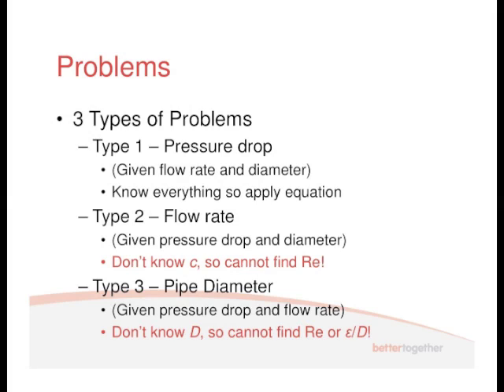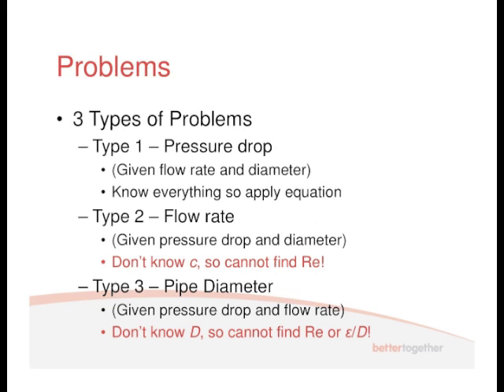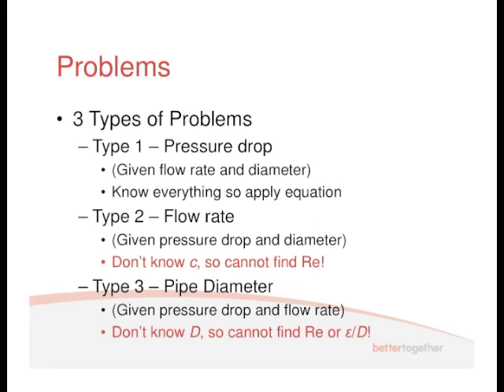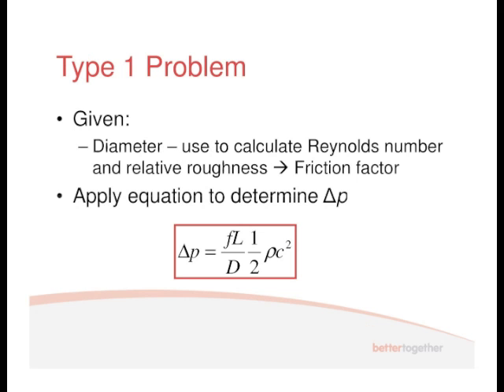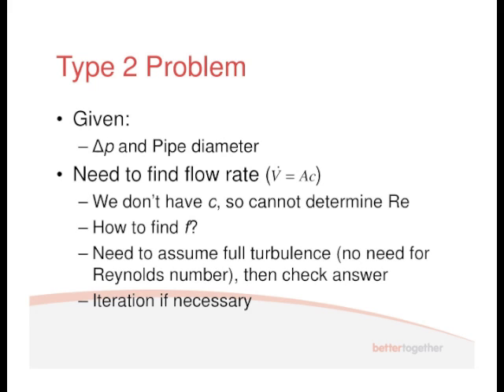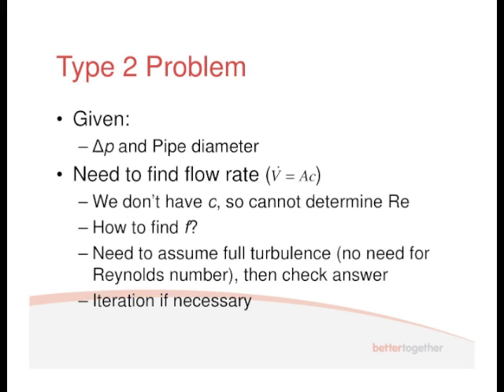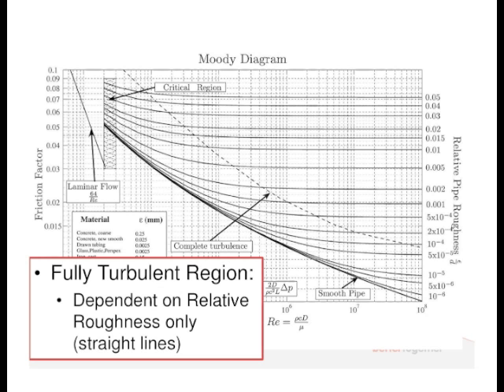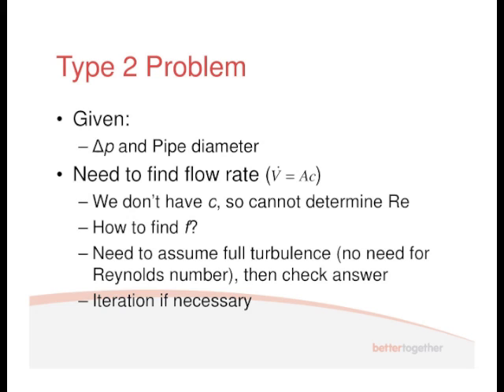Fluids Lecture 2.3 - Turbulent Flow (S2)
Third part of the second fluids lecture (semester 2) as part of the module Thermodynamics and Fluids (UFMEQU-20-1), given on 28/02/11.

The video covers:
- Turbulent flow type problems
- Lecture summary